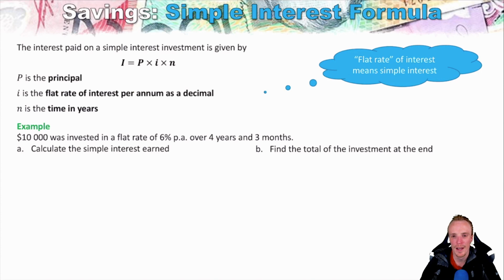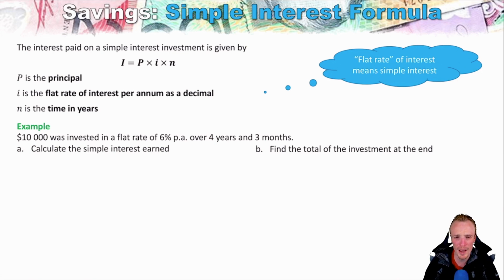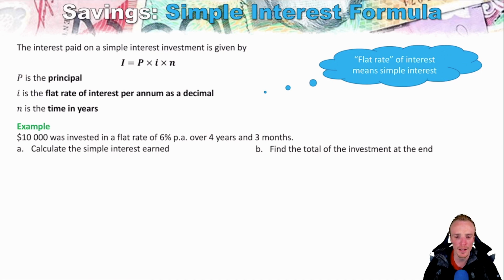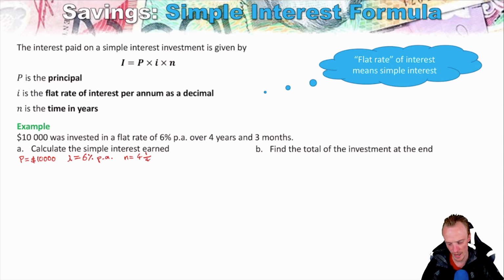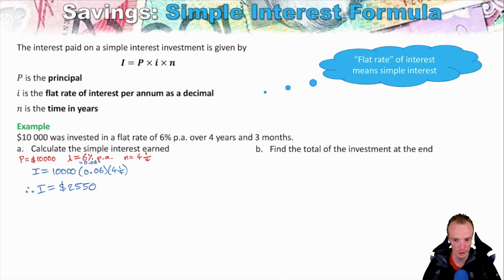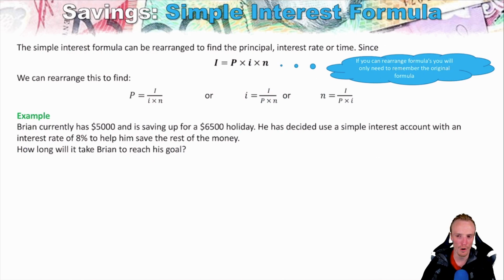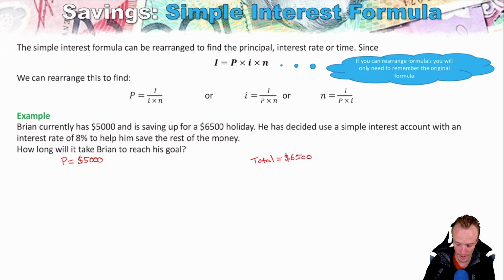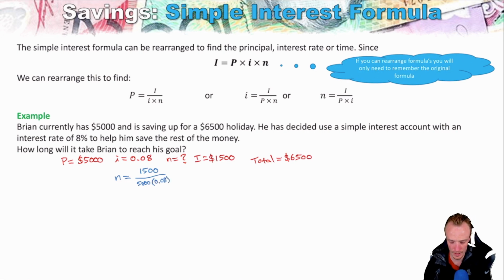Simple Interest Formula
In this video I work through the simple interest formula.